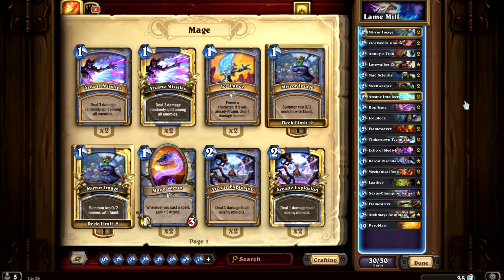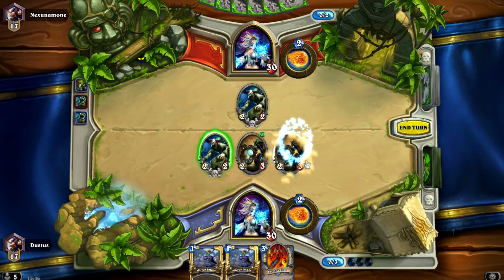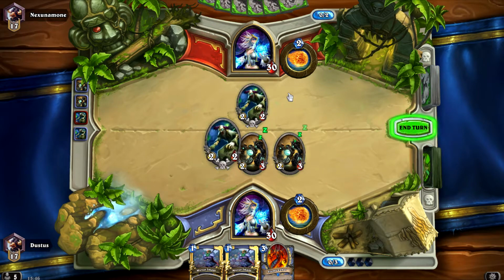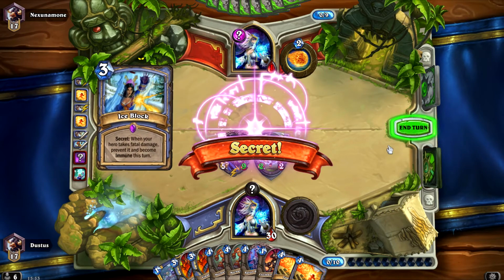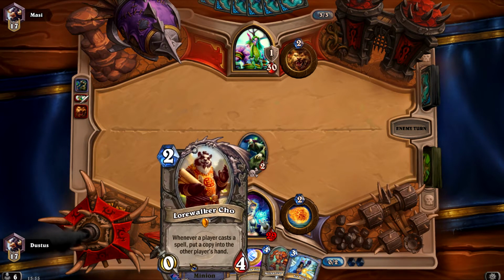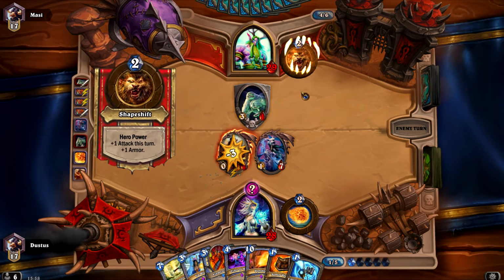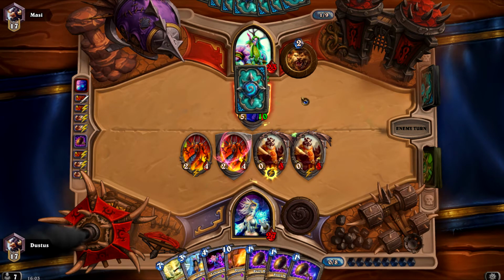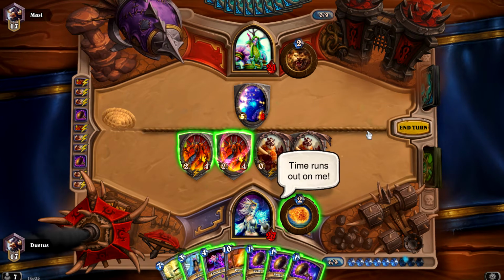Dustus Plays #2 - Mecho Mage